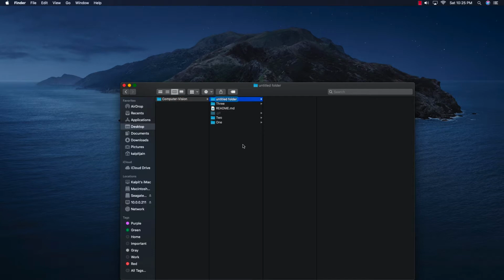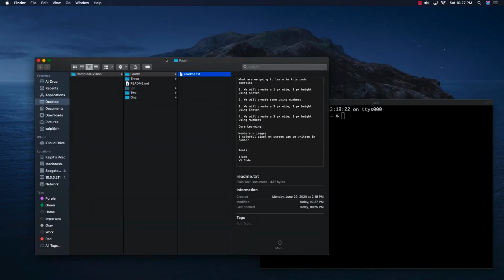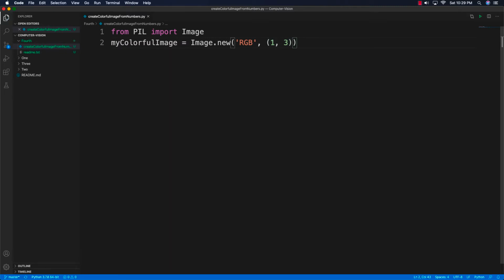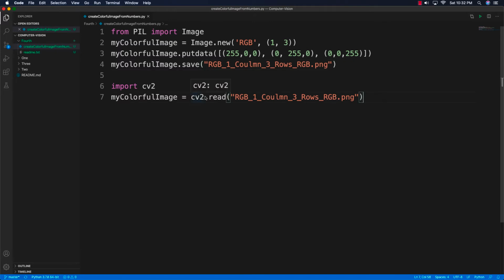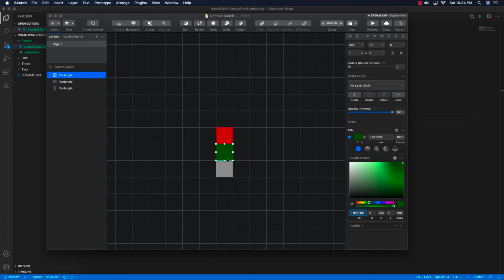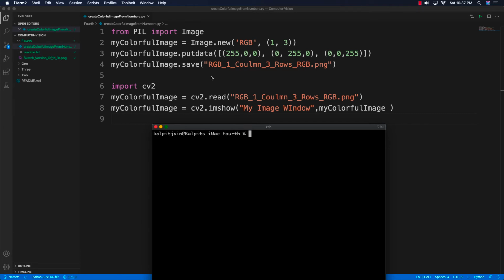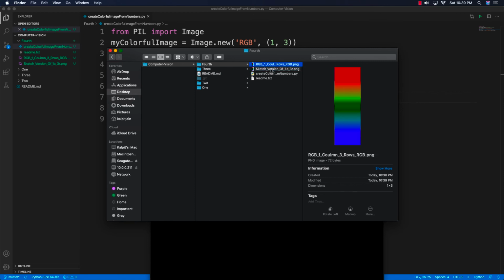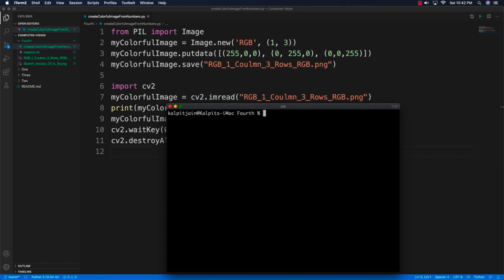Learn Computer Vision - Video 4.1 - Code - Creating colorful images from numbers using Pillow lib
What are we going to learn in this code exercise

1. We will create a 1 px wide, 3 px height using Sketch

2. We will create same using numbers

3. We will create a 3 px wide, 1 px height using Sketch

4. We will create a 3 px wide, 1 px height using Numbers

Core Learning:

Numbers = images
1 colorful pixel on screen can be written in number

Tools:

iTerm
VS Code
Sketch

Commands:

pip3 install pillow
pip3 install opencv-contrib-python